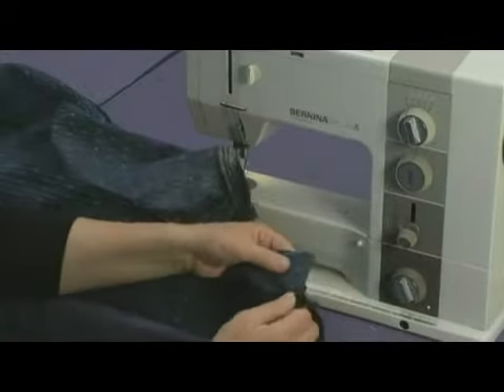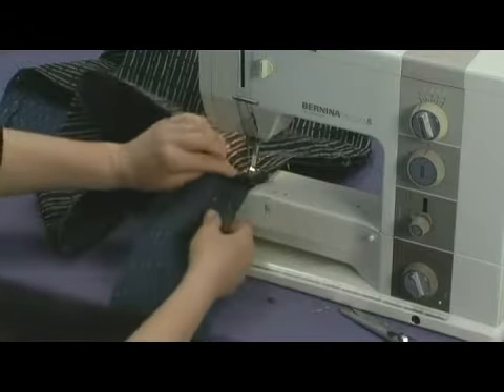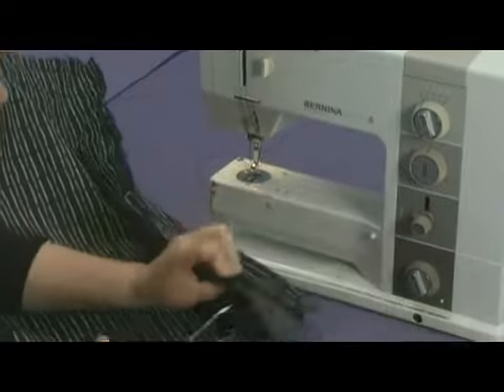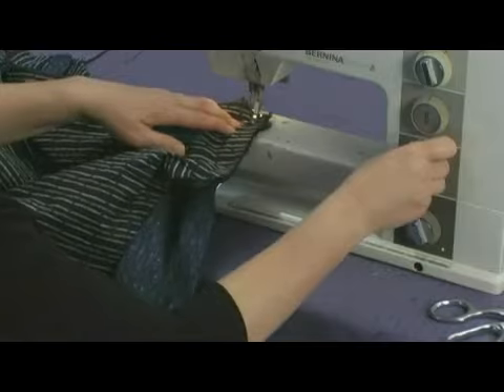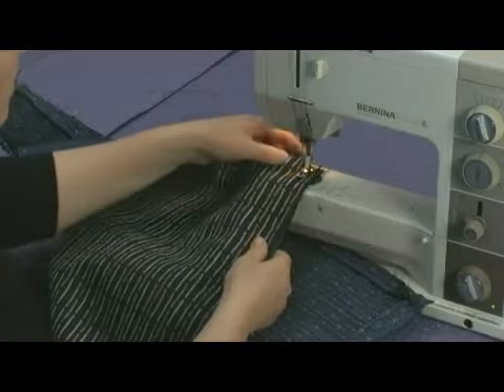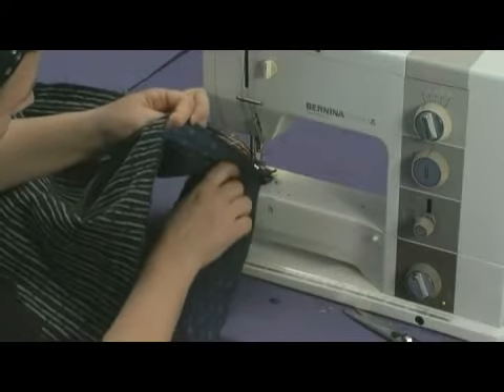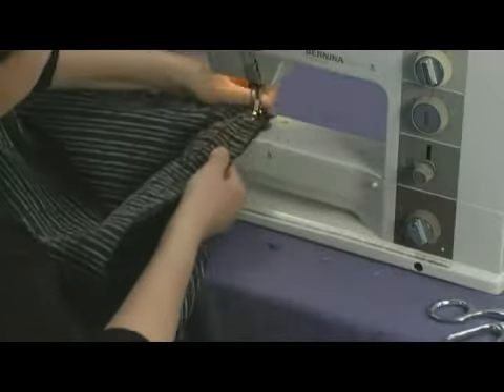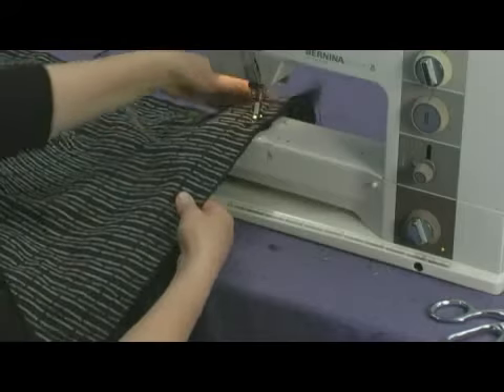Sewing Back Cushion Slipcover Panels Together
Sewing Back Cushion Slipcover Panels Together. Part of the series: Creating a Couch Slipcover. Sewing the back cushion slipcover panels together is a necessary step in creating your own couch slipcover. Learn to attach the back cushion panels together with expert tips in this free craft video.